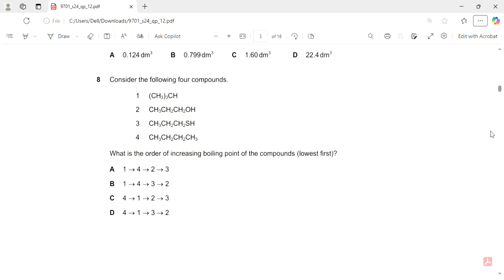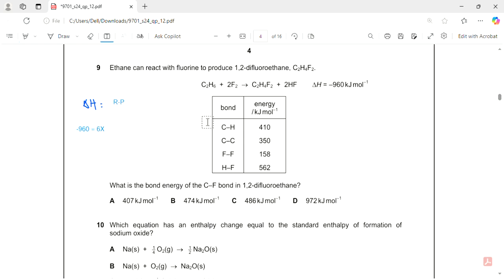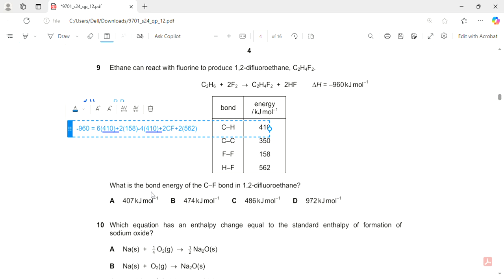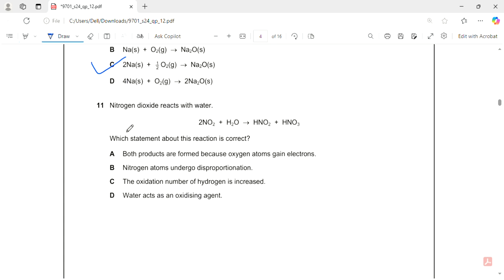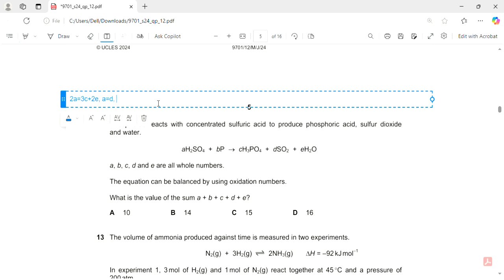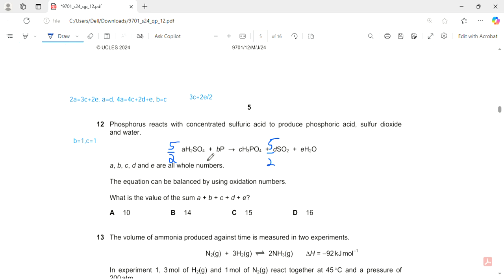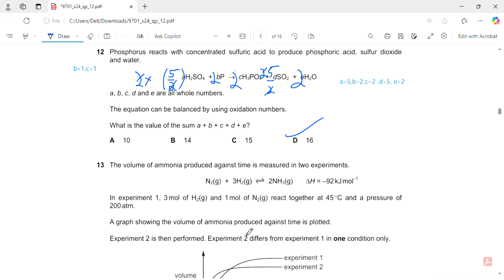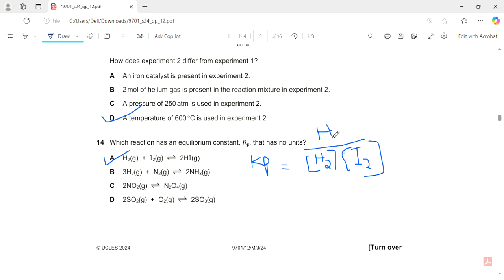Cambridge AS and A Level Chemistry 9701May/June 2024 P12 | Q7-Q14.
Cambridge AS and A Level Chemistry 9701May/June 2024 P12  Q7-Q14. Yearly Past Papers , Exact Solutions helpful for A Level Chemistry students deep knowledge of Chemistry.